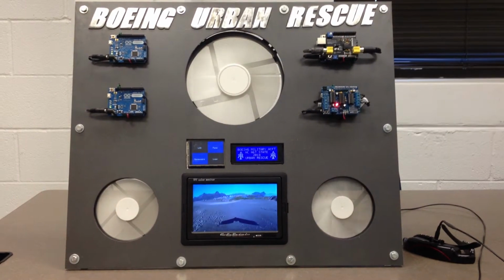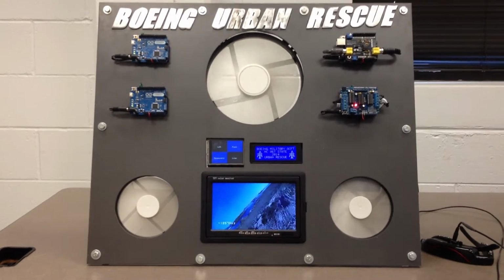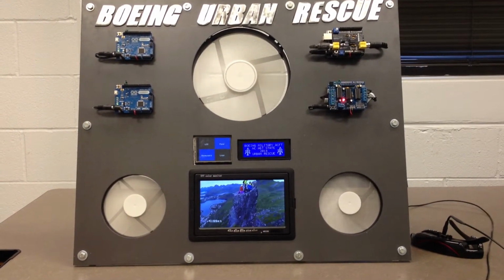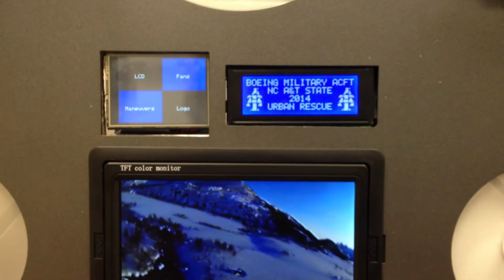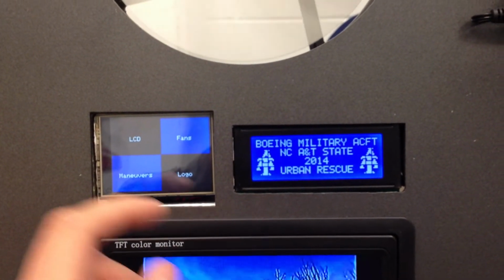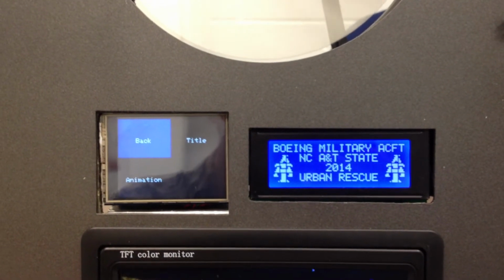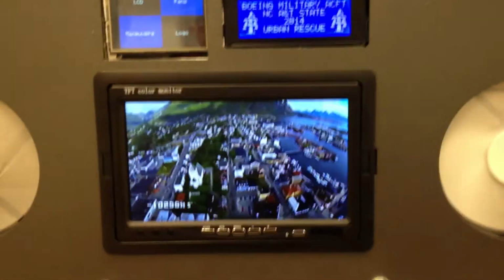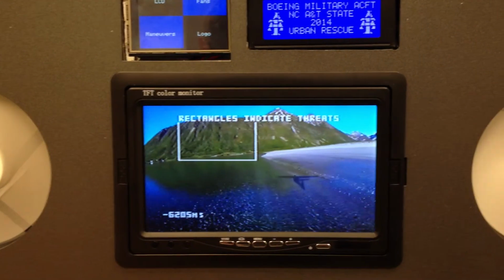Boeing Military Aircraft Capstone Project proof-of-concept demonstration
Boeing Military Aircraft Urban Rescue 2014 Capstone Project, Electrical and Computer Engineering department proof of concept.

Members:
Joshua Cox, CE
Gaivorlor Borbor, EE

Advisor:
Dr. John C. Kelly